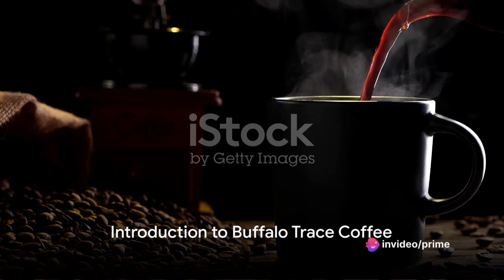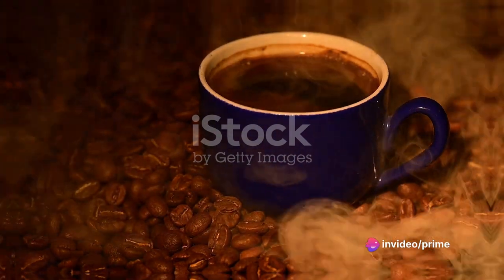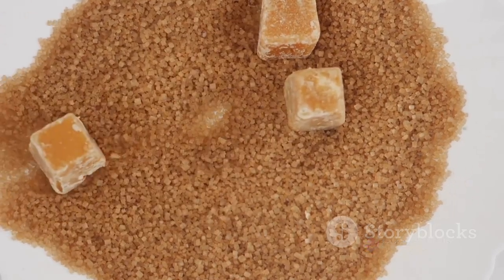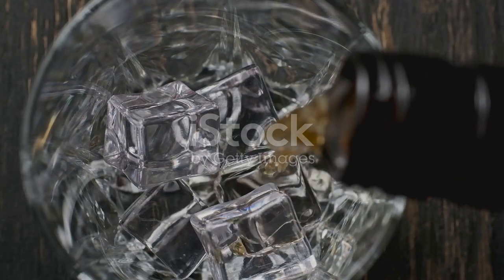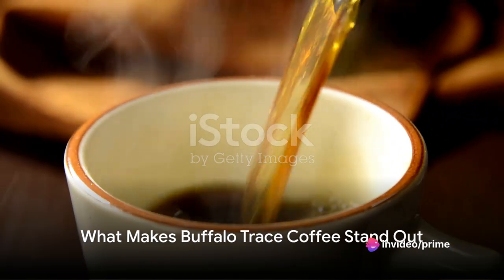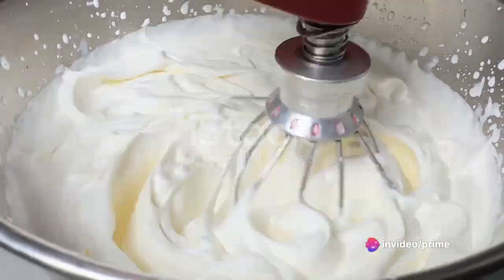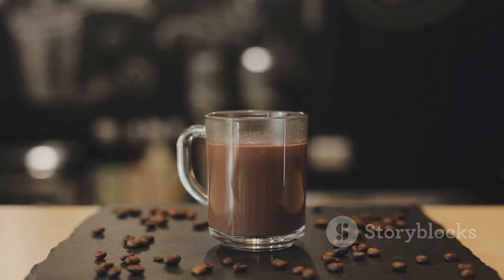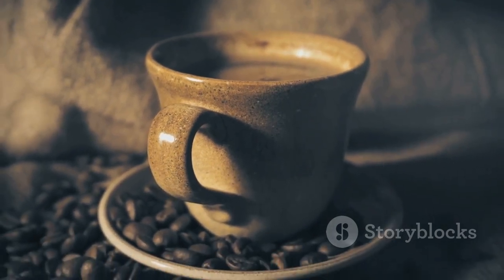Buffalo Trace Coffee Recipe Bourbon Infused Bliss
Bourbon-Infused Bliss: Buffalo Trace Coffee Recipe

Description: Elevate your coffee experience with our Buffalo Trace Coffee Recipe. Discover the rich harmony of Buffalo Trace Bourbon and robust coffee, creating a delightful blend that brings a touch of sophistication to your morning ritual.

Introduction: Step into a world where coffee meets bourbon with our Buffalo Trace Coffee Recipe. Combining the smooth notes of Trace Bourbon with the boldness of coffee, this delightful concoction promises to add a touch of sophistication to your daily brew. Let's embark on a journey of bourbon-infused bliss.